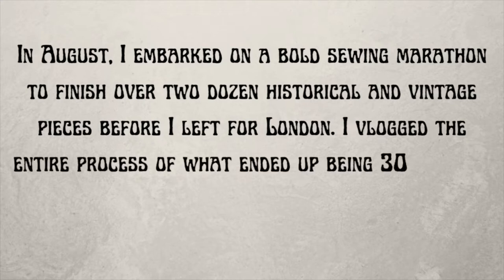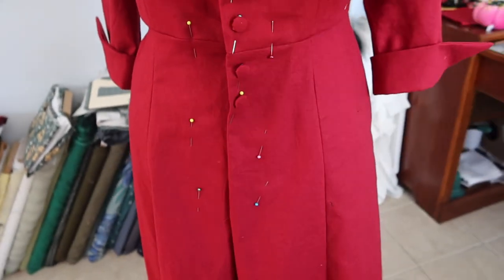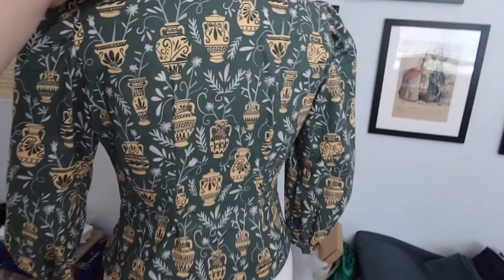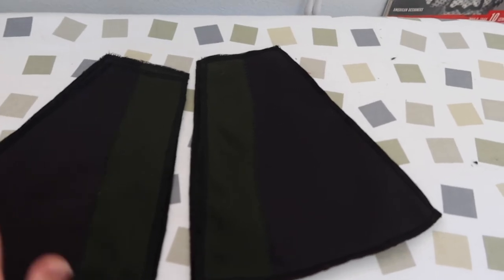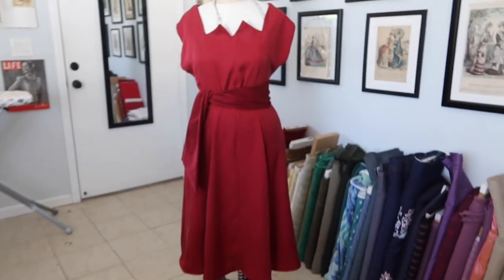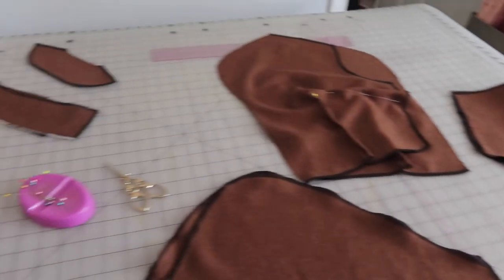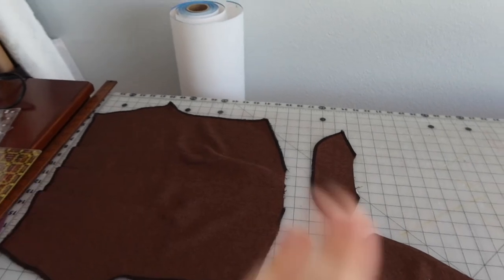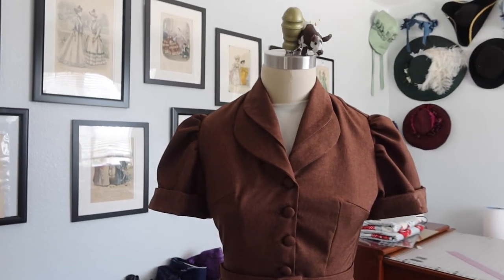30 Makes in 30 Days!! Sewing Marathon Part 1 of 3 (Vintage Edition)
This vlog is the first in a three-part series about my August sewing marathon, during which I made 30 things in 30 days. This part features all the vintage items I made during the marathon.

0:33 1948 Red Linen Dress
05:09 1940s Greek Vase Blouse
08:49 1954 Black Cotton Dress
11:47 Cat Break
12:08 1953 Emerald Wool Dress
14:54 1950s Red Rayon Dress
18:46 WWII Uniform Sneak Peak
20:07 1949 Brown Dress